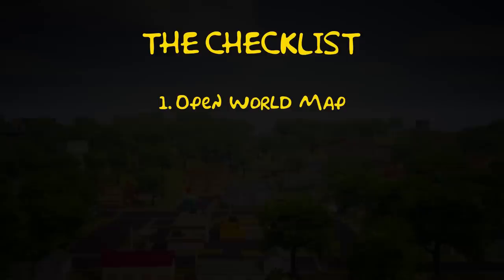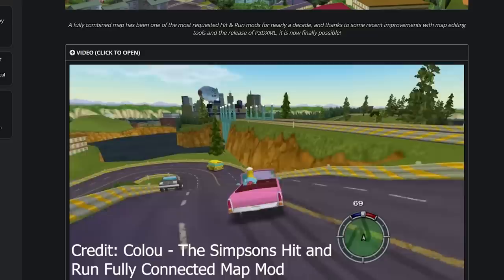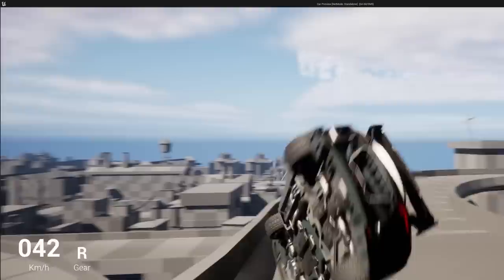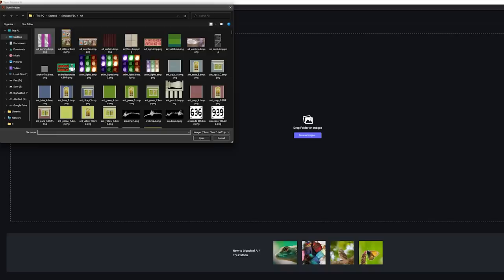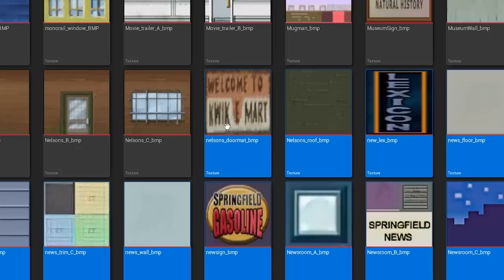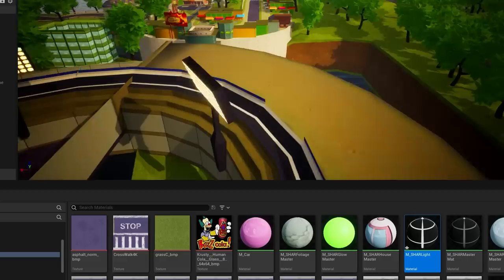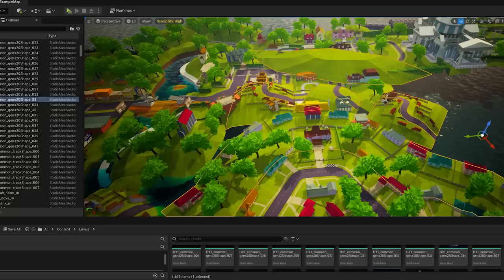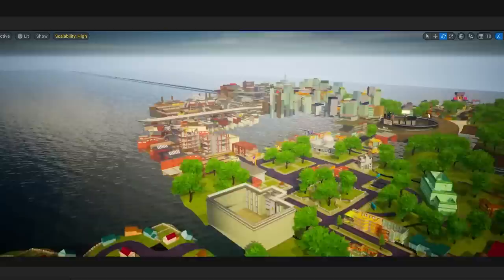Remaking The Simpsons Hit and Run, But its Open World #1